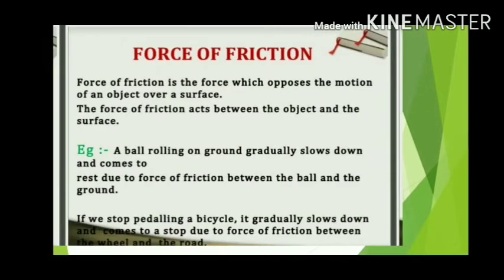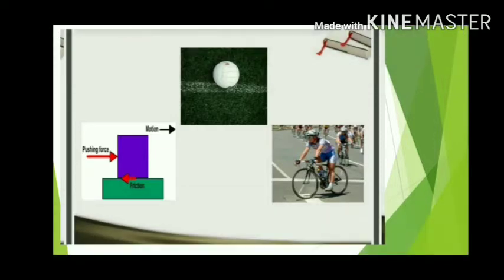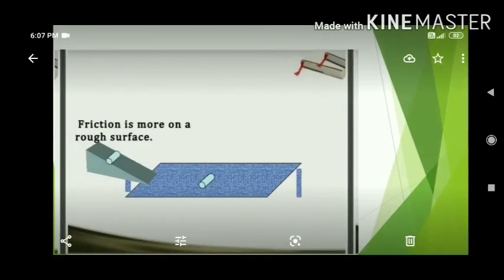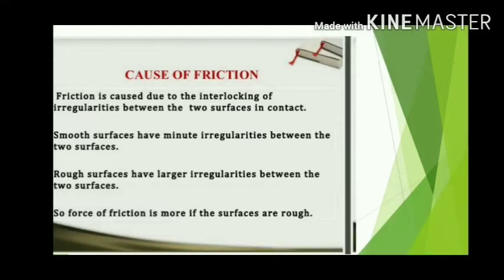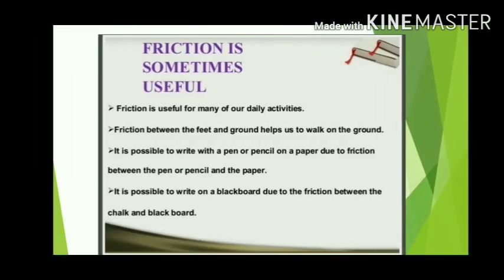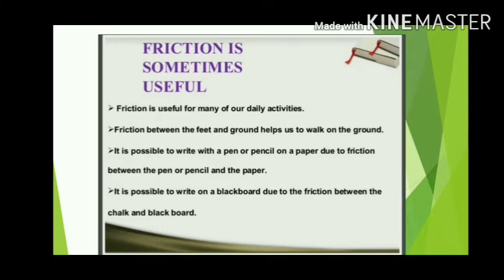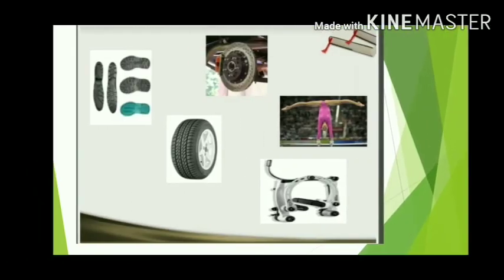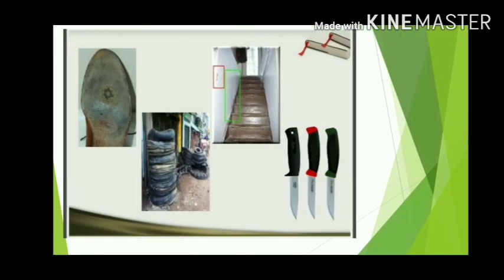Friction (physical science)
Oaks app live classes for 8 th class